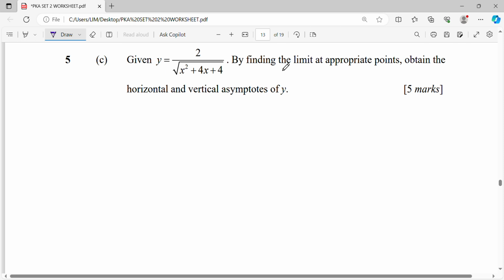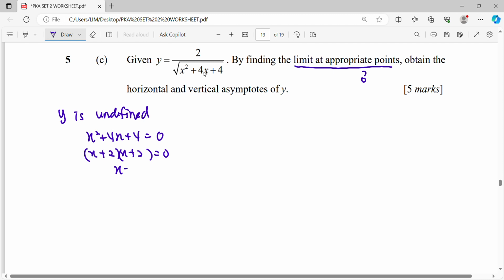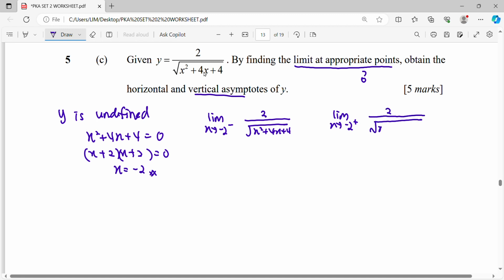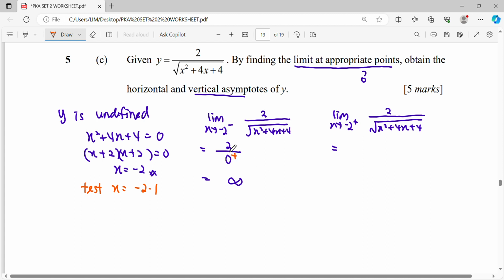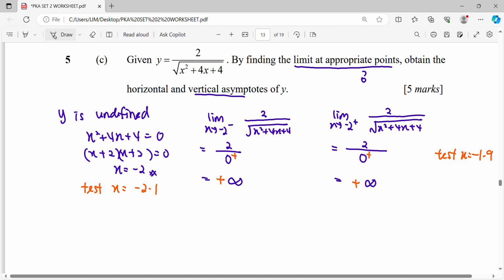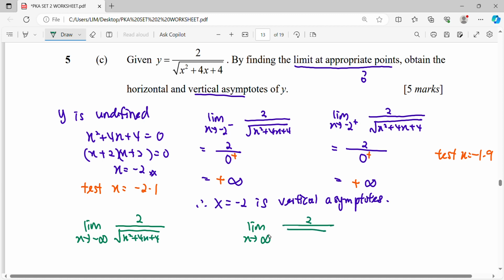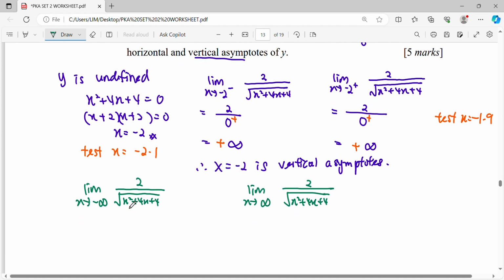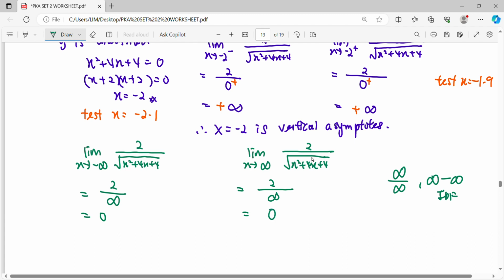2324 PKA2 QB5c